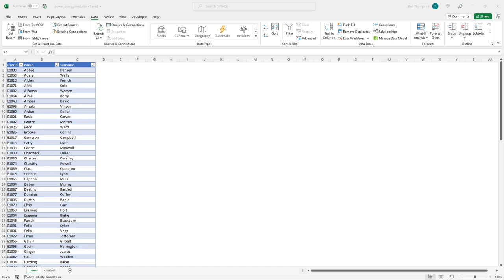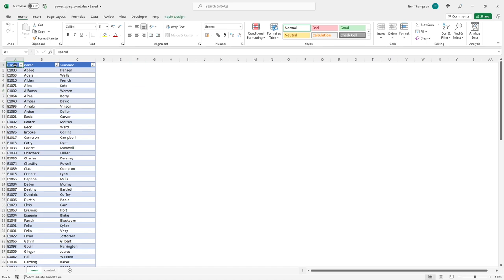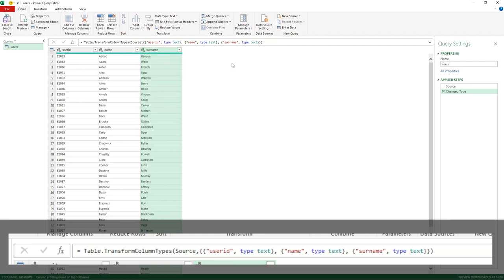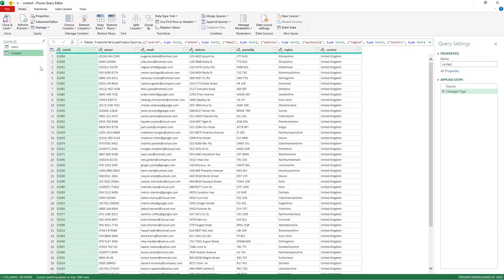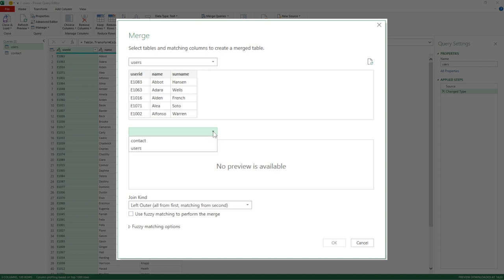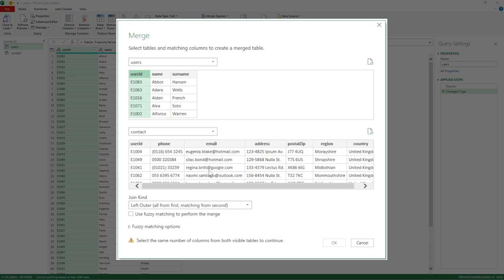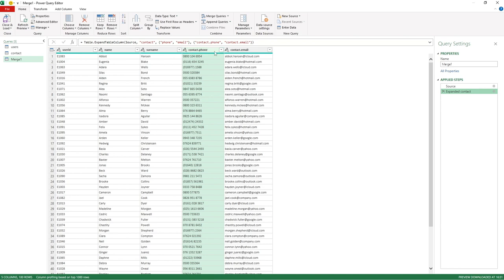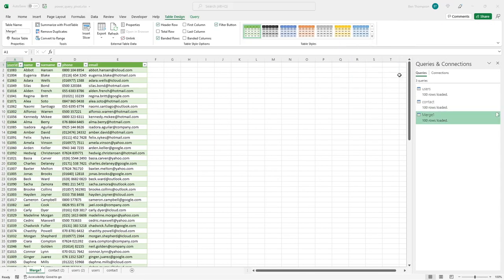How to Merge Tables with Power Query | The VLOOKUP Alternative?!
Merging tables with Power Query is the BETTER alternative to VLOOKUP!

Had enough of using VLOOKUP? Then this video is for you as we delve into how to use Power Query to merge information from multiple tables to a single table of desired columns.

Even regular users of Excel might not know that Power Query has been available in Excel since 2016! If this is your first time discovering or trying to use Power Query then don't worry, unlike many tools that require you to invest significant time for not much upfront return, even just a little time invested into Power Query will be a significant return immediately!

The problem we look at in this video is being able to combine information from two separate tables into one table which contains all of the information we require. Previously we relied heavily on multiple VLOOKUP functions to get our desired result, but Power Query gives us a more straight forward approach whether we need to retried just one or multiple pieces of information.